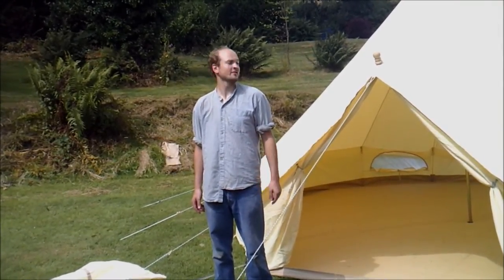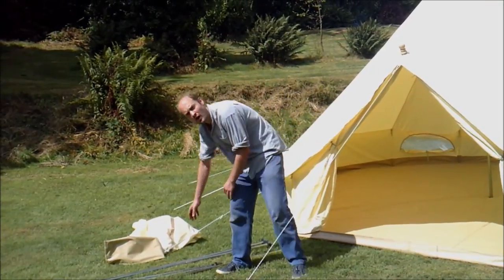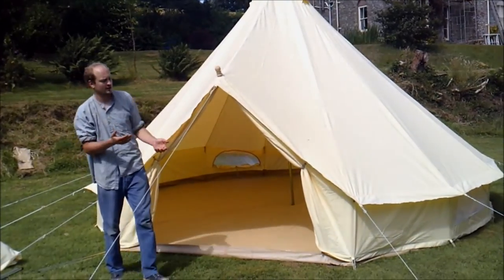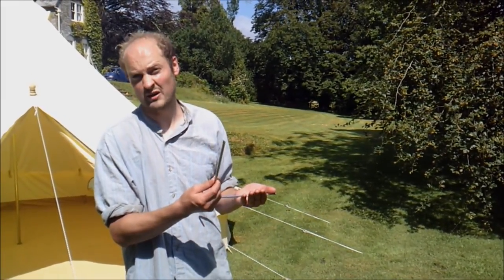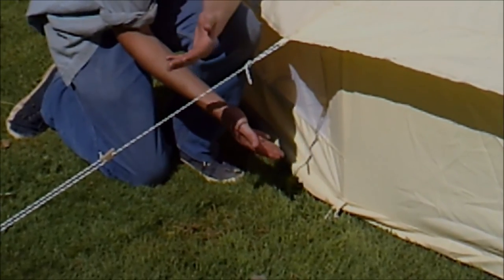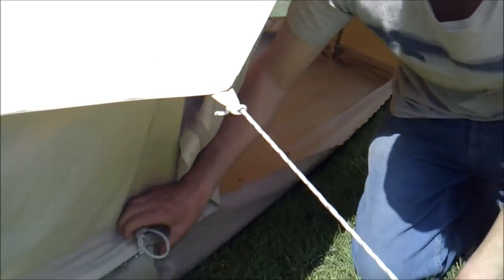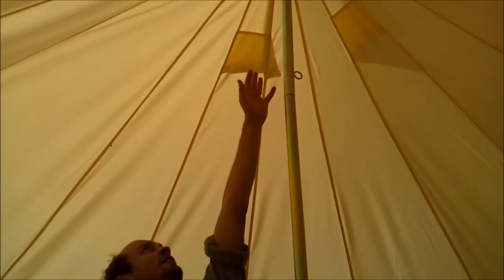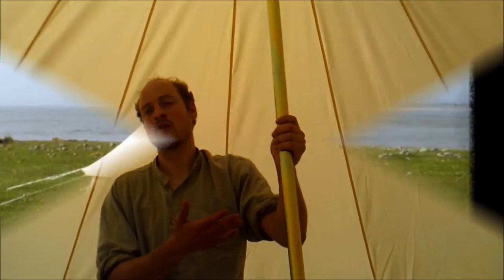DuskyDeer Bell Tent 5 metre overview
Detailed overview of one of our 5 metre bell tents.